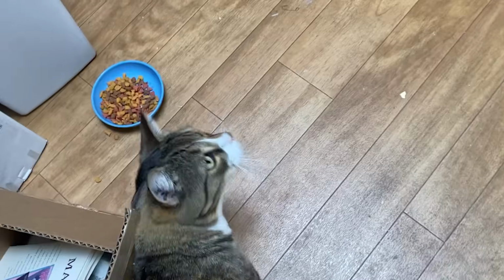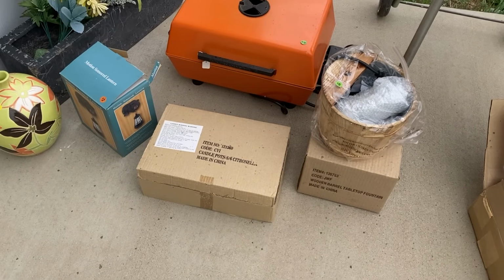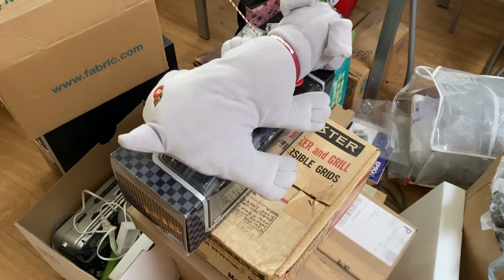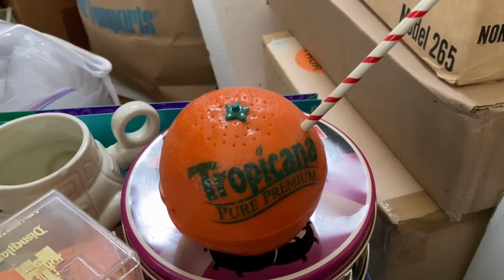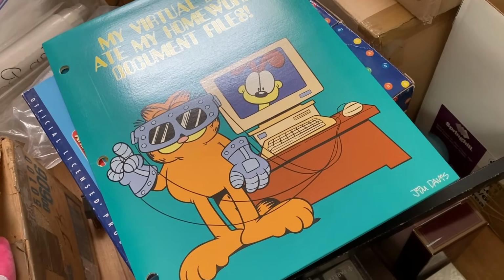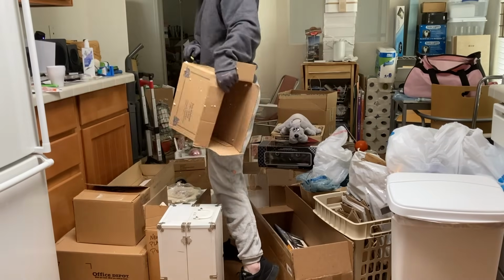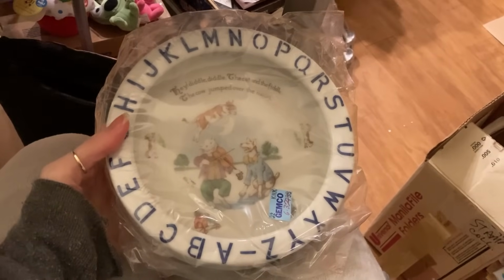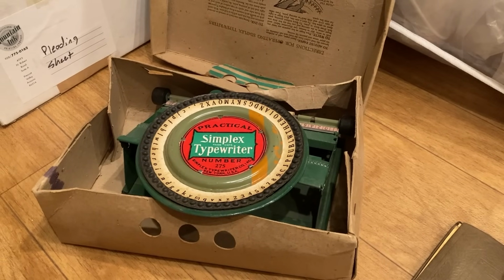Day 23 - Another Estate Sale + Finding My Mom's Tin Toys | Daughter Cleans Out Mom's Hoarder House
It's the first day of another two day estate sale. I find some nostalgic items to put up for sale on eBay along with my mom's tin toys. I feel lonely being at the home by myself going through her things, I wish she was here to talk and share stories about her childhood.

I also answer more questions, such as:
- What do I plan on doing with the house after it's cleaned out?
- How easy was it to transfer ownership of my mom's assets into my name?
- How do I get my cats to live so long?

Everything you need to know about feeding your cat a holistic homemade diet